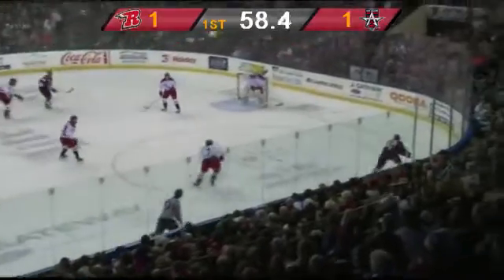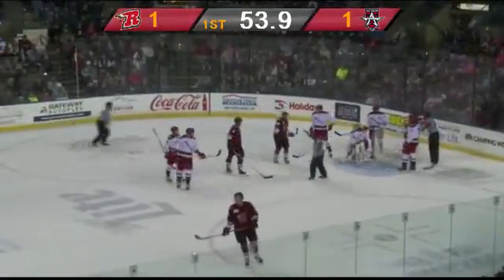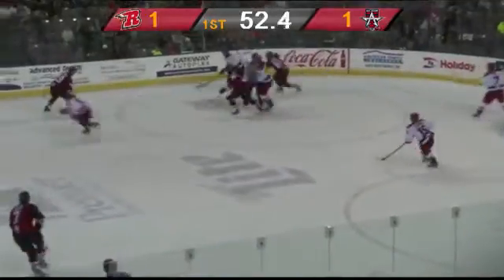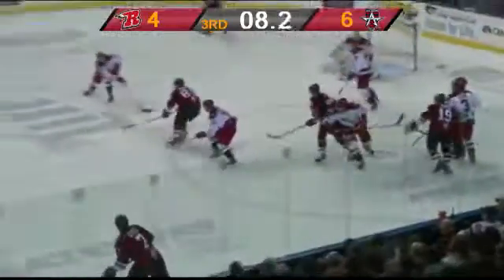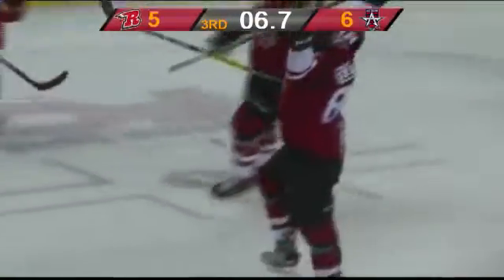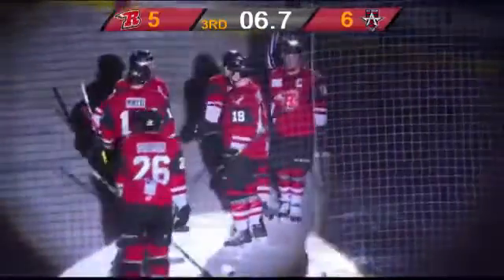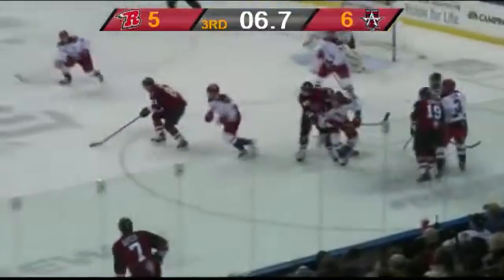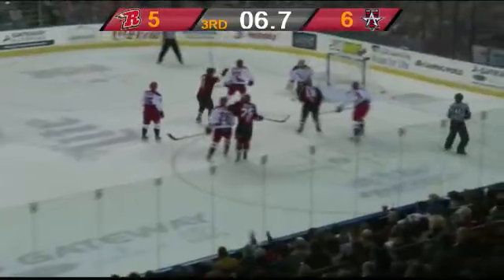BHREI Sights of the Game: vs Allen 2/11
The Rush played Allen in a very exciting back-and-forth affair, but the Americans took a 6-5 win on Saturday.  Here's Black Hills Regional Eye Institute's "Sights of the Game" to catch you up on what you missed!